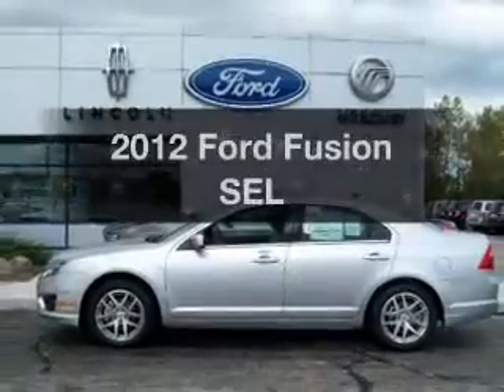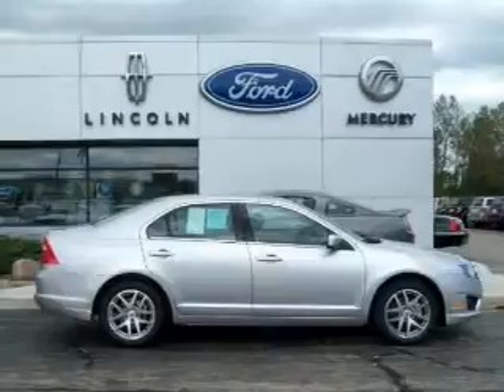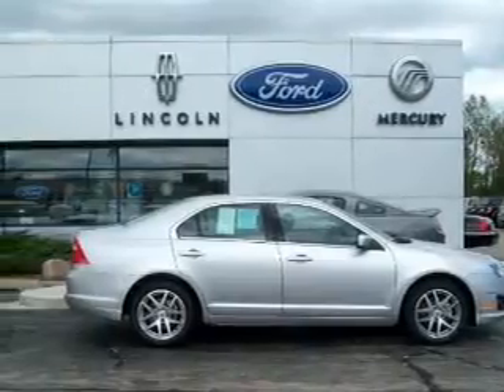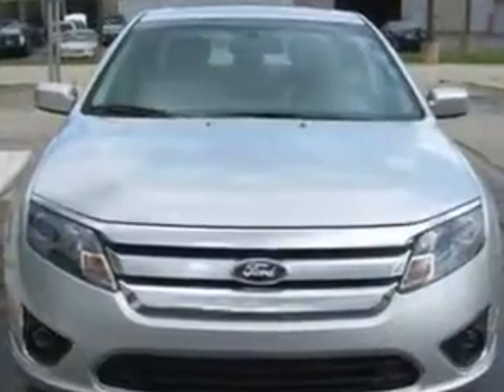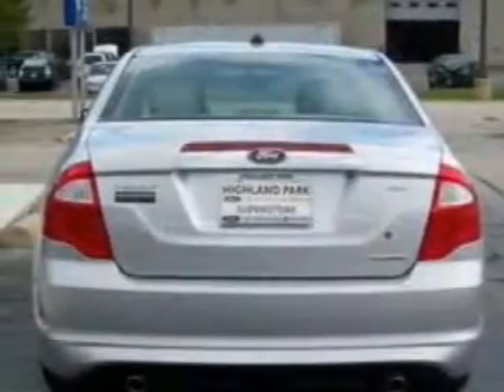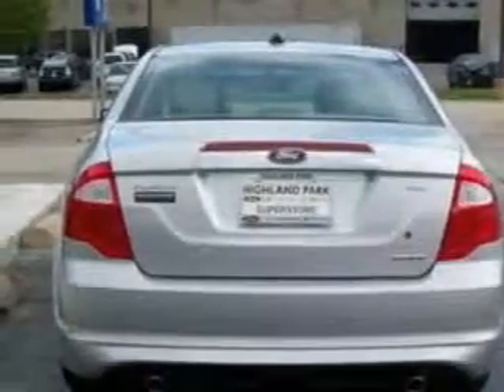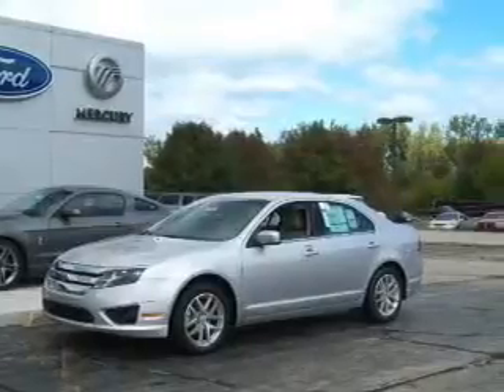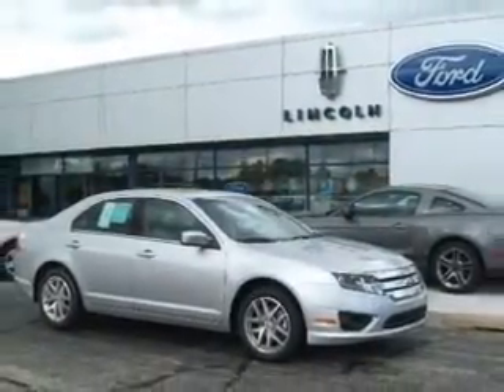2012 Ford Fusion - Highland Park IL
Year: 2012
Make: Ford
Model: Fusion
Trim: SEL
Engine: 3.0 liter 6 cylinder 24 valve
Transmission: Automatic
Color: Ingot Silver Metallic
Mileage:
Address:
1333 Park Ave W
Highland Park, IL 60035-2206